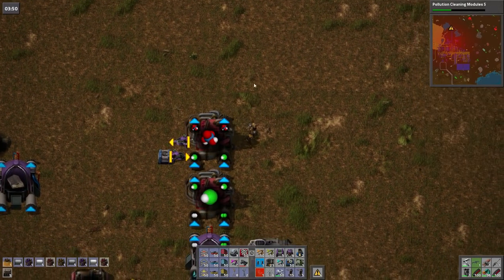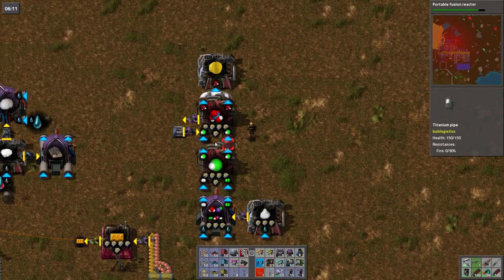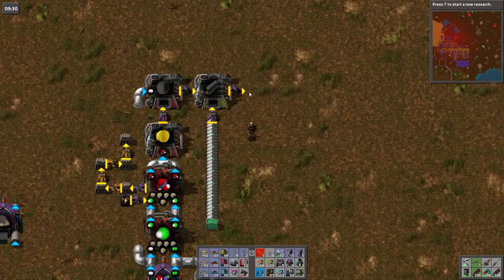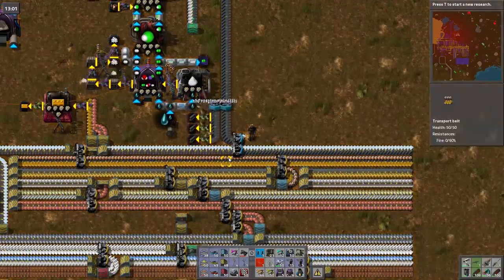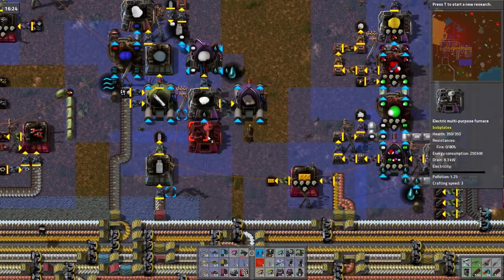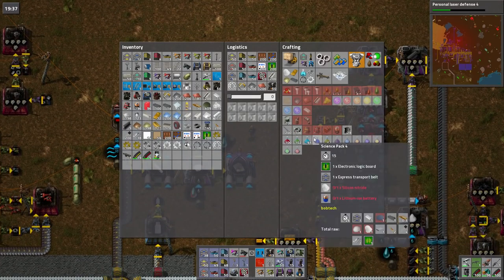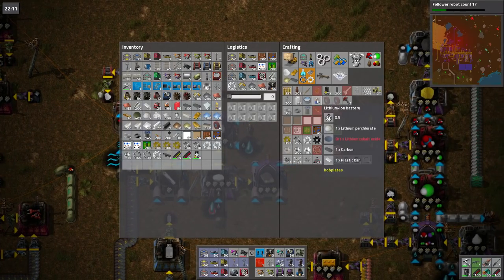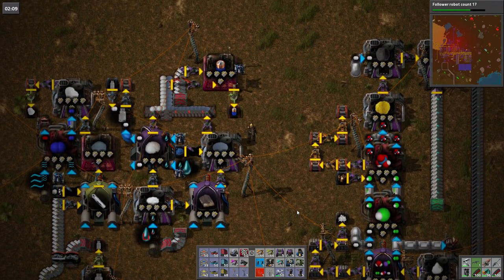Let's Play Bob's Mods Factorio - Episode 87